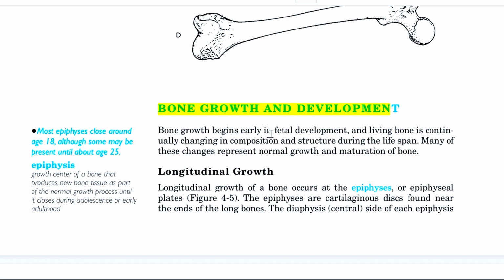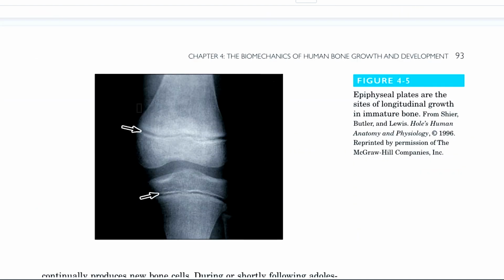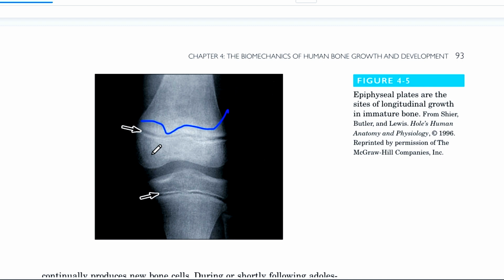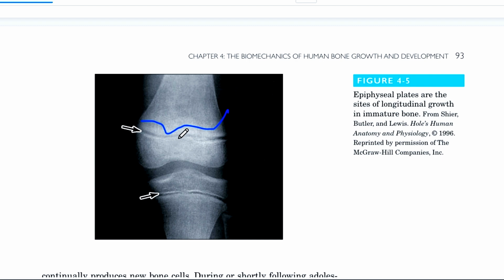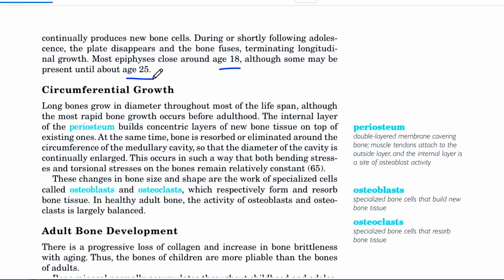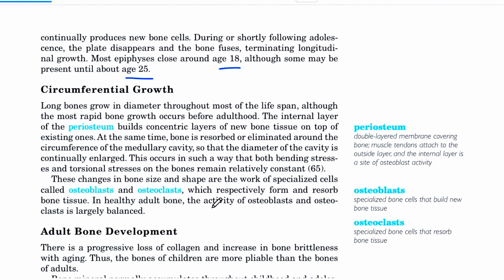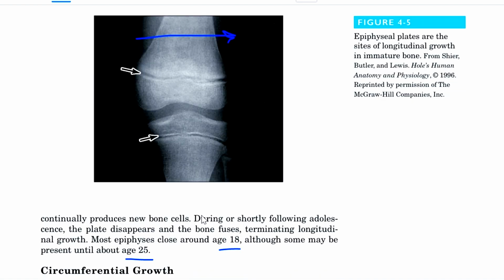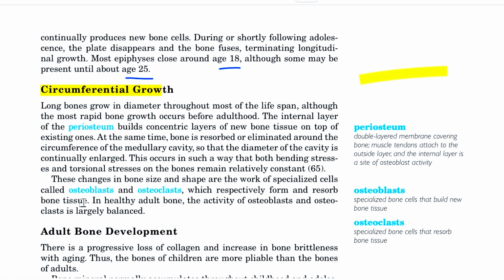Longitudinal and circumferencial bone growth | CH#4 | Biomechanics | EXAM REVIEW | PT 4 | English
Longitudinal and circumferencial bone growth  *

💢 00:00 Introduction
💢 00:20 Longitudinal and circumferencial bone growth
💢 07:45 ( THANKS )